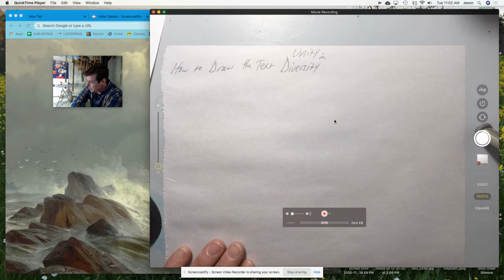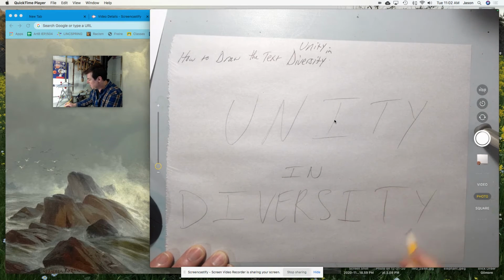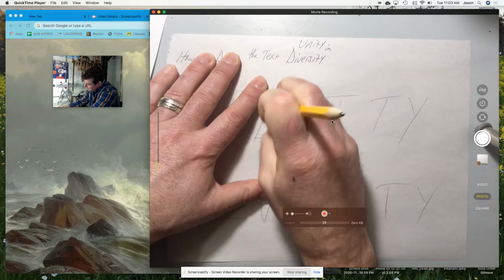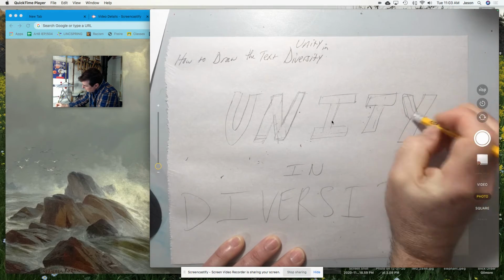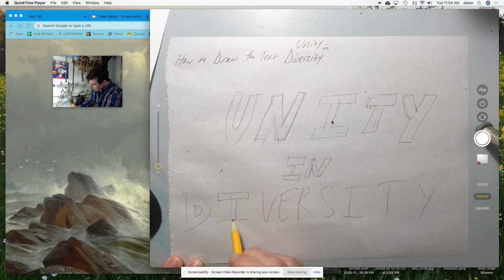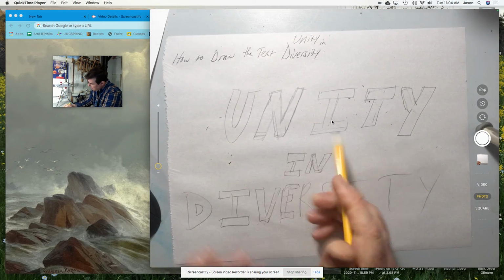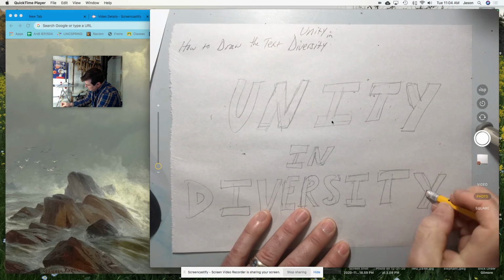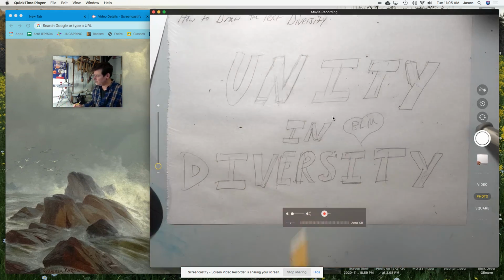Draw Unity In Diversity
How draw the words Unity in Diversity